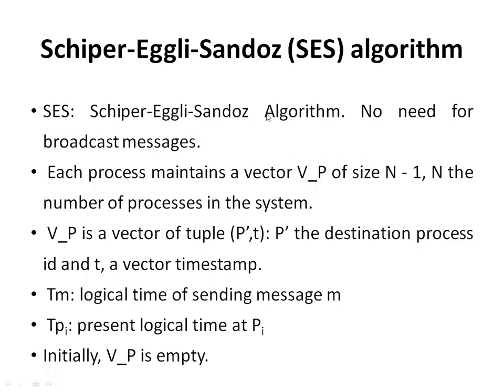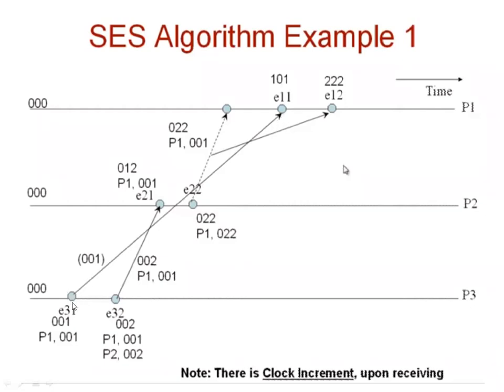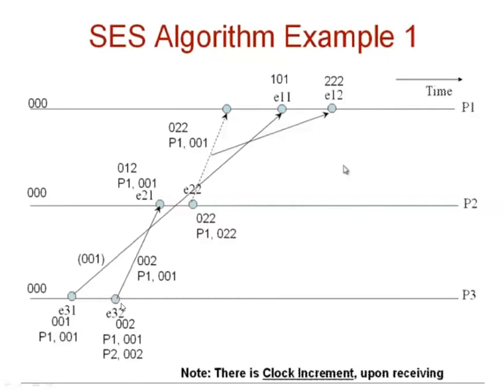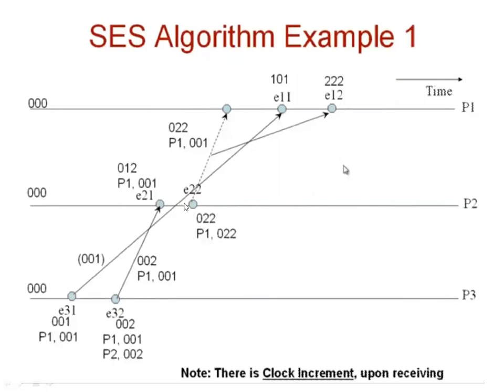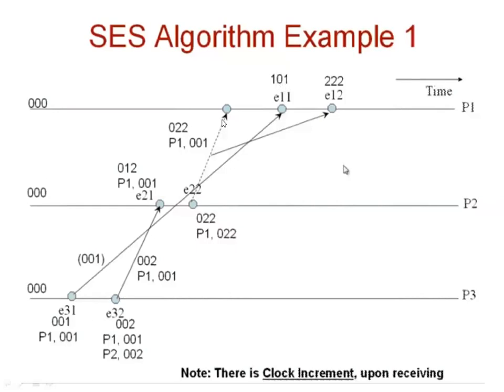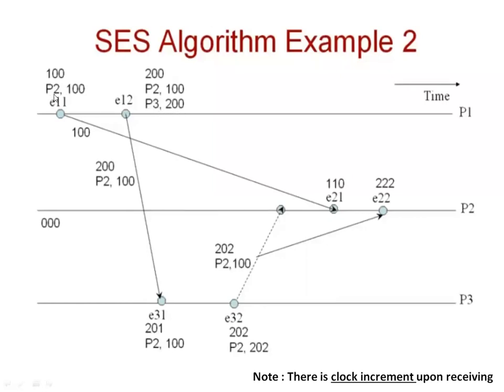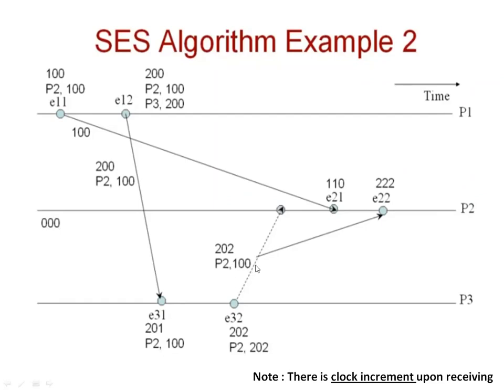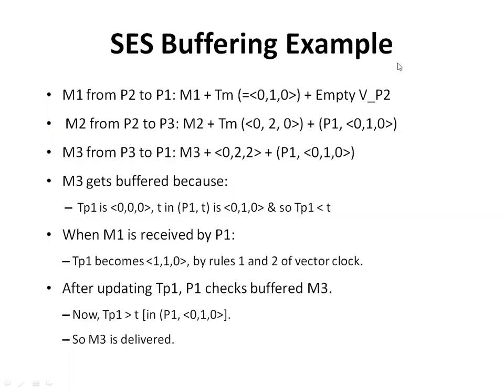DS Unit 1 Part 8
SES Algorithm